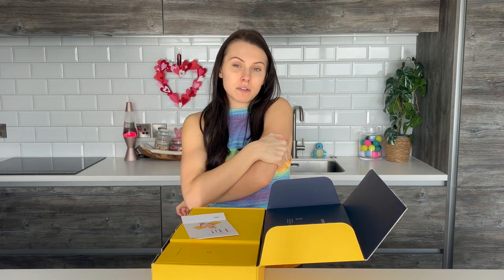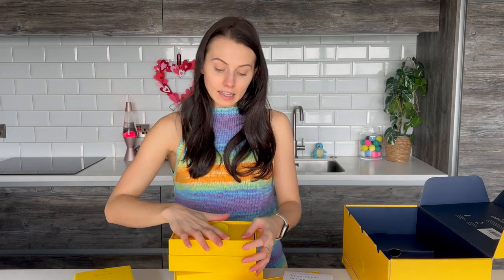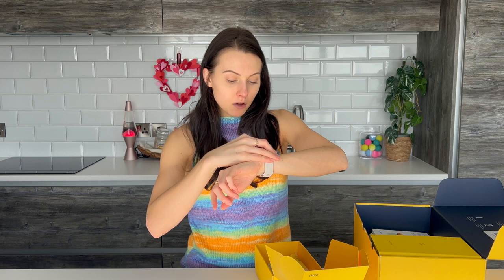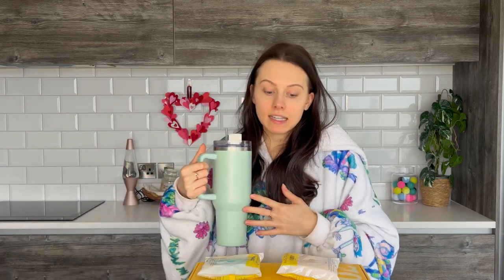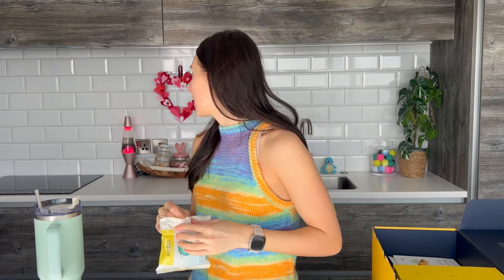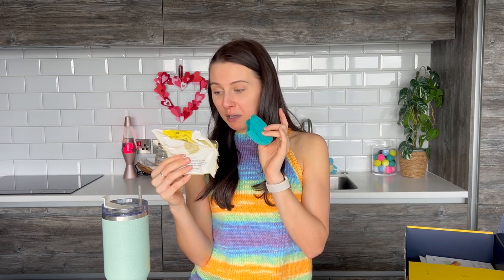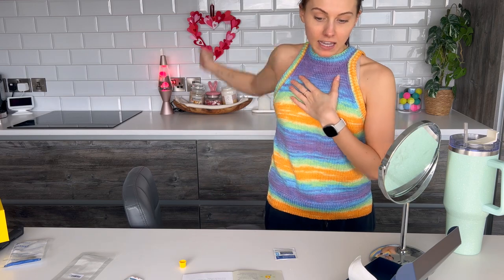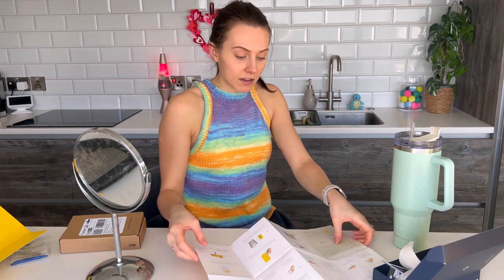ZOE Nutrition | 💛 IS IT WORTH IT? 💛 | UNBOXING & TEST DAY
In today's video I will be unboxing my ZOE personalised nutrition test day box and bringing you along for my first day with ZOE💛.

ZOE was designed to be something new in the nutrition and health game. We see a market that is saturated with fad diets and low sugar products, often giving generalised advice that should not be shoved into a one size fits all category🥗. This is where ZOE stands out, their approach combines large-scale human studies with machine learning technology, microbiome sequencing and collaboration with leading scientists around the world👩🏻‍🔬. They take your samples from this test day to give you 1-1 personalised diet and nutrition advice.

This is part 1 of a series I will be doing to bring you along on my ZOE journey, to see if it lives up to their promises. I hope I can discover how my body responds to different foods, reframe my mindset on nutrition & forget food myths and really understand my body and gut health.

This is not sponsored, everything has been paid for by me, if you are interested in ZOE, you can find out more